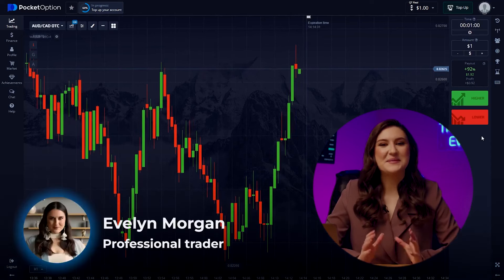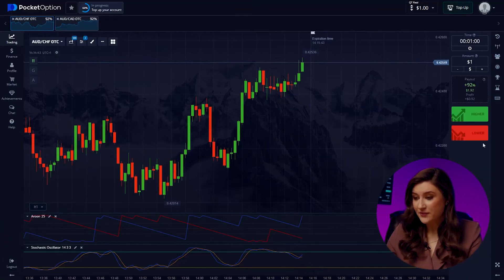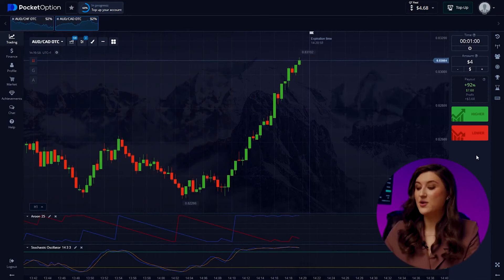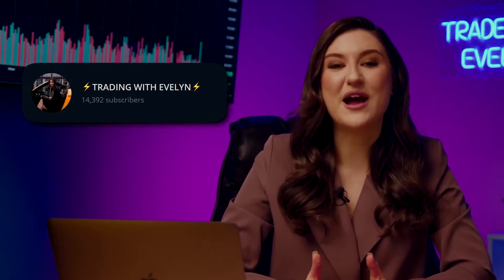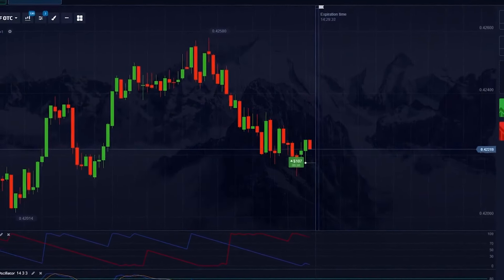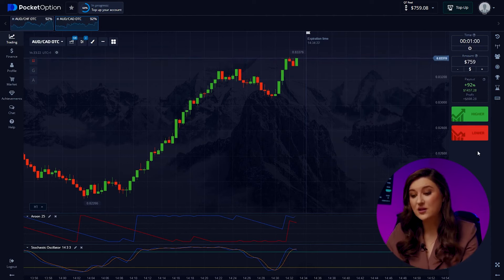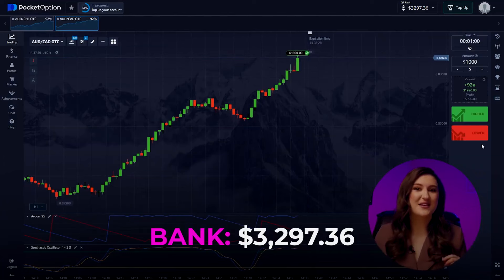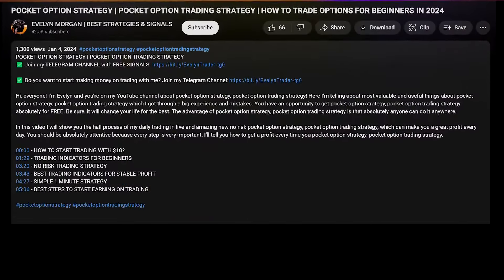FOREX TRADER | FROM $1 TO $6,977 IN 11 MIN | NO RISK PROFITABLE TRADING STRATEGY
FOREX TRADER

Hi, everyone! I’m Evelyn and you’re on my YouTube channel! Here I’m telling about most valuable and useful things about forex trader which I got through a big experience and mistakes. You have an opportunity to get forex trader absolutely for FREE. Be sure, forex trader will change your life for the best.

In this video I will show you the hall process of my daily forex trader in live, which can make you a great results every day. You should be absolutely attentive forex trader because every step is very important.

Watch the video forex trader until the end to get maximum!

00:00 - INTRODUCTION
00:38 - HOW TO START WORK?
02:16 - INDICATORS FOR BEGINNERS
04:12 - BASIC STRATEGY
05:29 - SIMPLE 1 MINUTE STRATEGY
07:44 - SUCCESSFUL STRATEGY
8:54 - WHAT DO YOU NEED FOR RESULT?